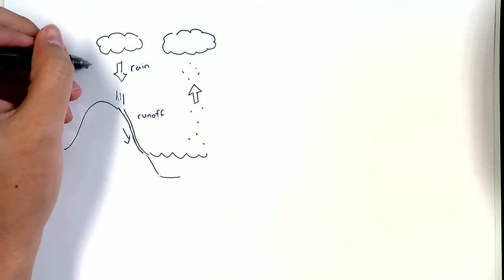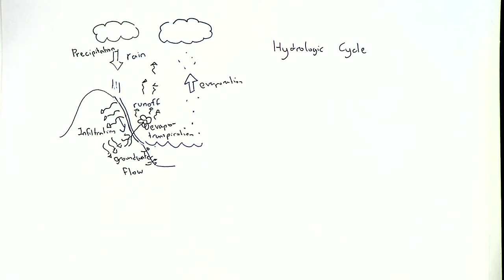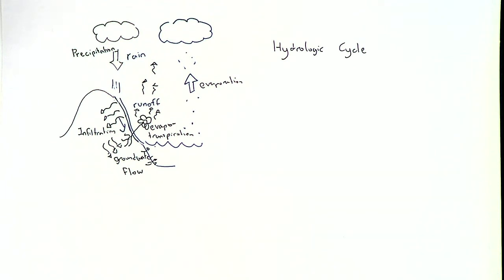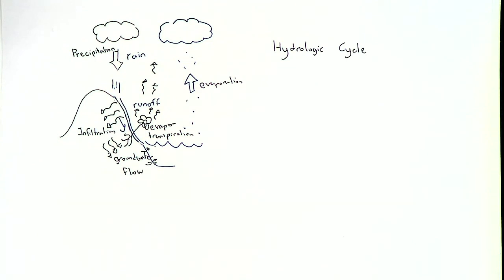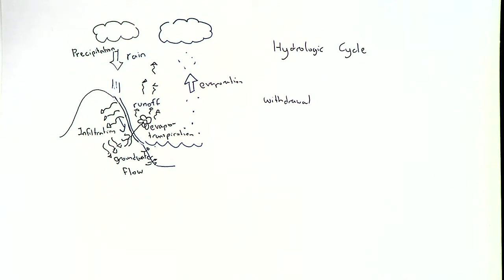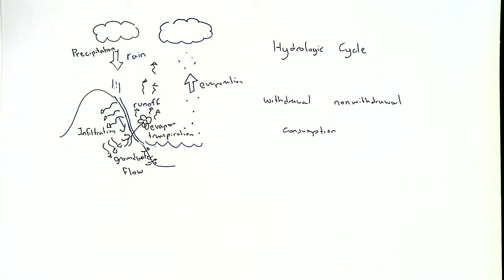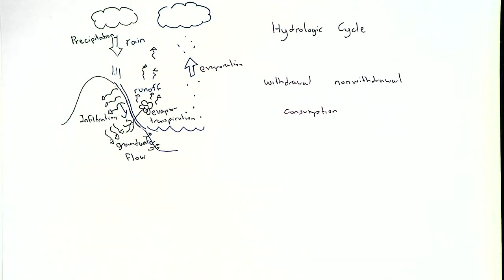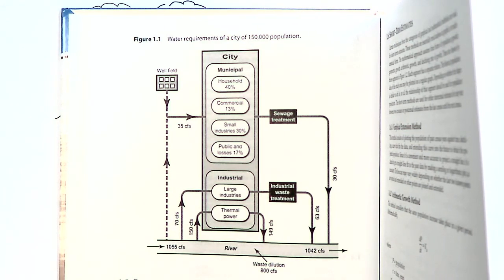Engineering Hydrology #1: The Hydrologic Cycle